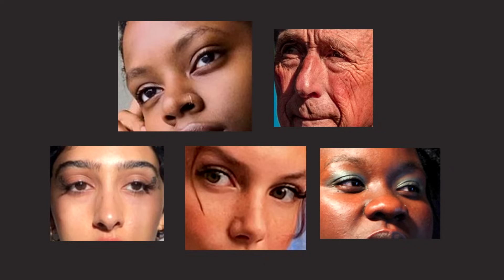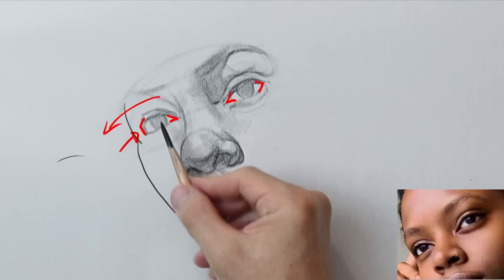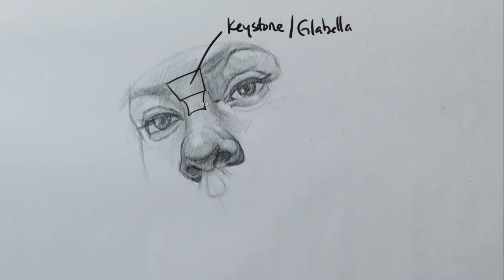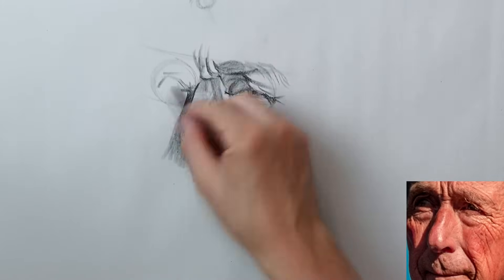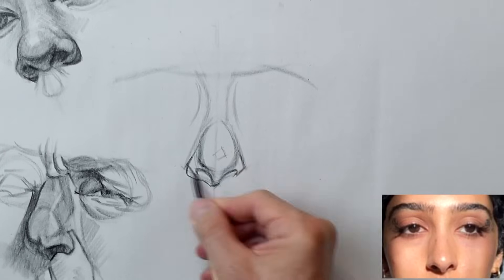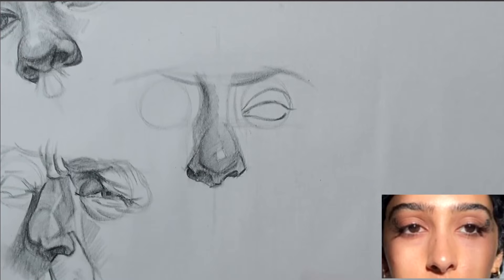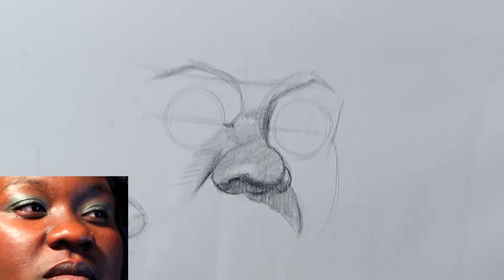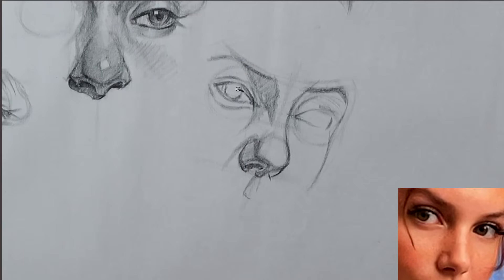Nose Anatomy and Eye Drawing Techniques from My Old Art School Notebook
💎 𝔻𝕣𝕒𝕨 𝔹𝕖𝕥𝕥𝕖𝕣 ℙ𝕠𝕣𝕥𝕣𝕒𝕚𝕥𝕤 𝕋𝕙𝕣𝕠𝕦𝕘𝕙 𝕥𝕙𝕖 𝕊𝕥𝕦𝕕𝕪 𝕠𝕗 𝔸𝕟𝕒𝕥𝕠𝕞𝕪 💛

I went through my old notebook from Watts Atelier and shared some interesting hacks and tips for drawing the features as well as going over the anatomy of the nose. This video focuses on drawing the nose and some tips for drawing the eyes. As a student I would write down at least one or two important techniques from each class demo.Let me know if you guys like this type of voice over video. I wanted to experiment with making a shorter video to see if you like it more.

Streaming Gear:
Overhead Demo Camera: The powerful Sony ZV1...
Front Camera: Sony Handycam...
Stream Switcher BlackMagic...
Studio LED Light Panels...

Art Supplies:
Pencil: Conte a Paris 1710 B...
Paper: Smooth Newsprint...

Thank you guys for your support and watching the video!